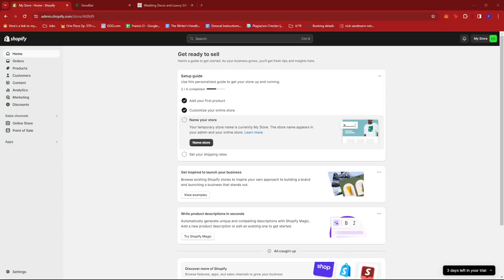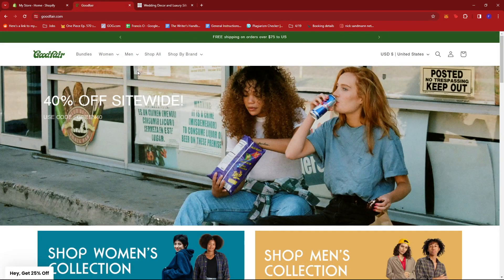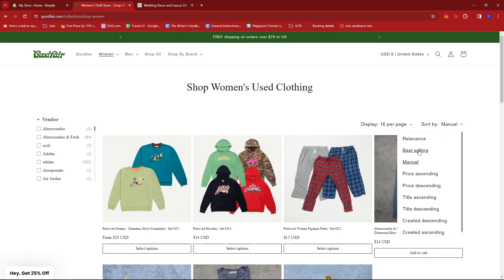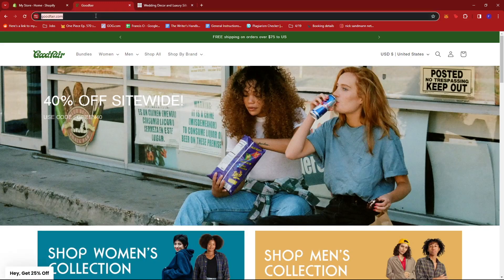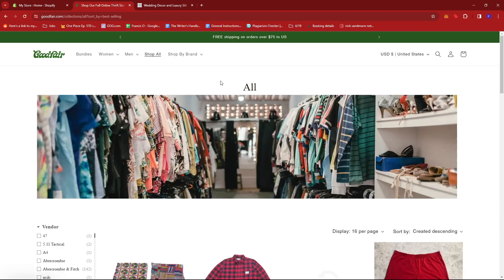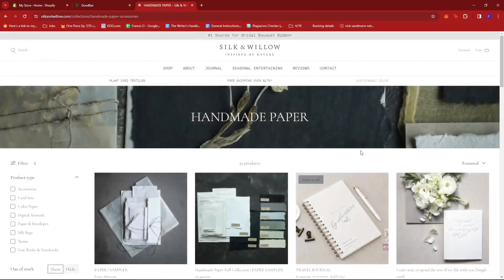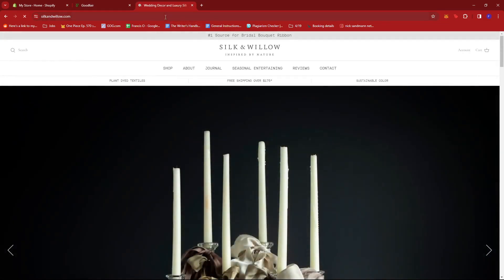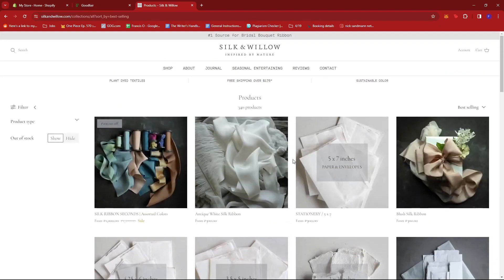How to Find Best Selling Products on Any Shopify Store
In this video, I'm going to show you how to find best-selling products on Shopify stores.